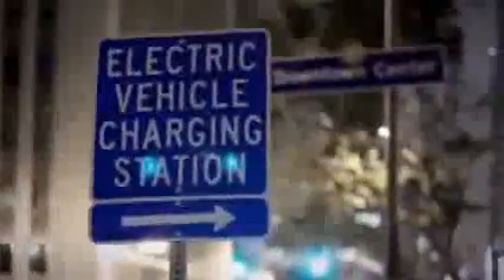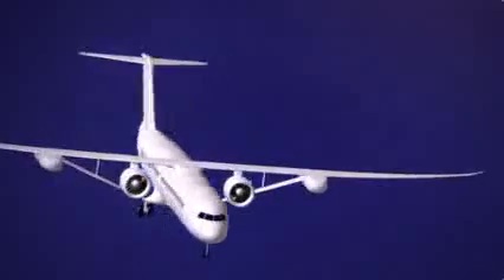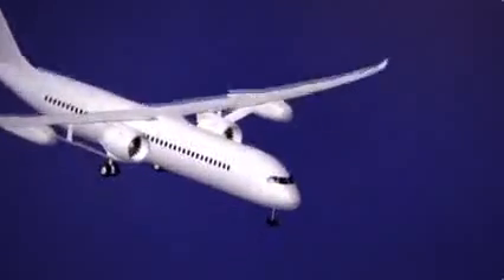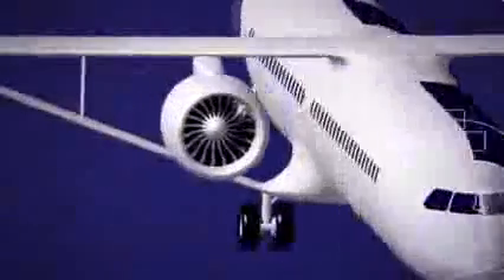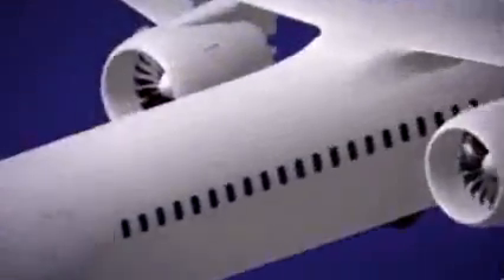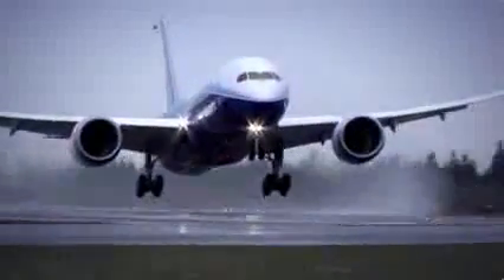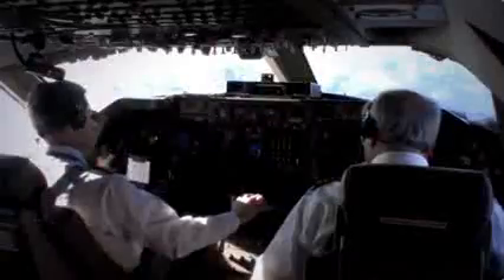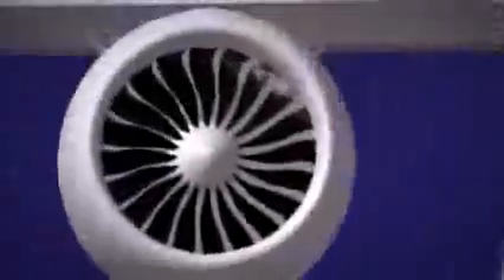BOEING Future Vision SUGAR Volt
Future planes of Boeing

Aerospace session Mid-Year Training 2013